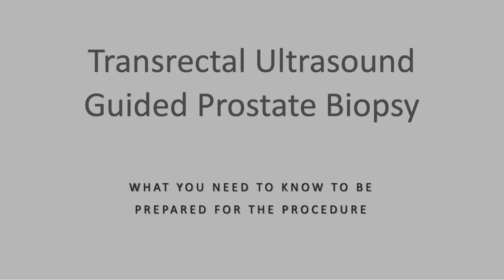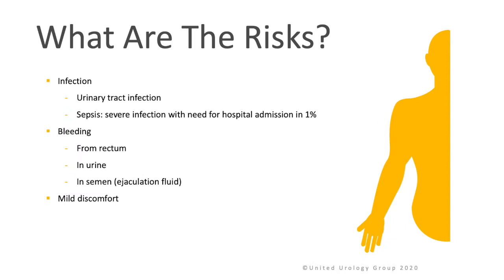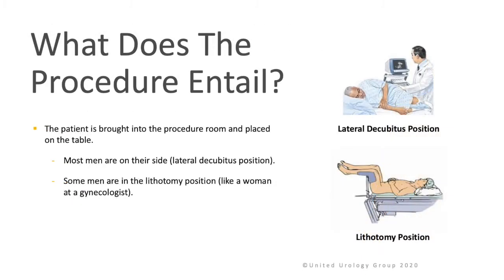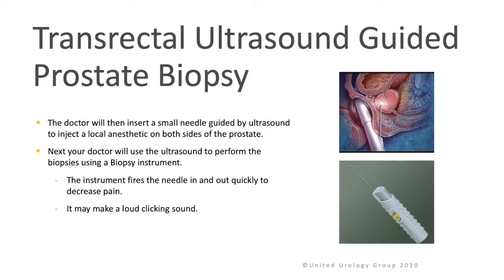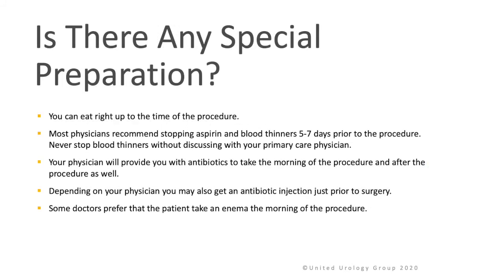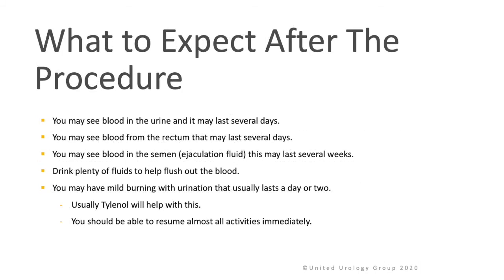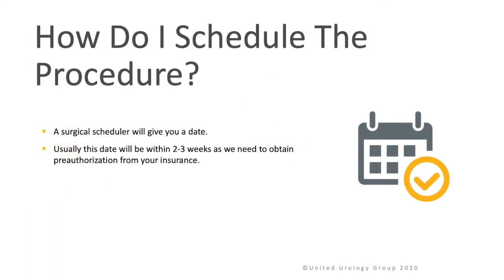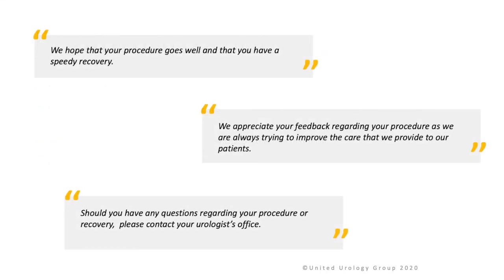Patient Counseling - TRUS Prostate Biopsy